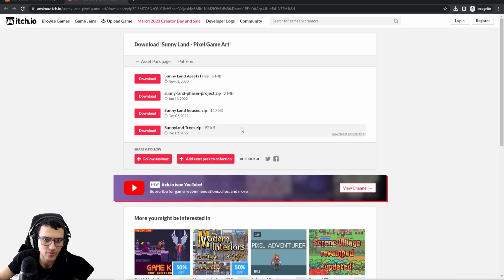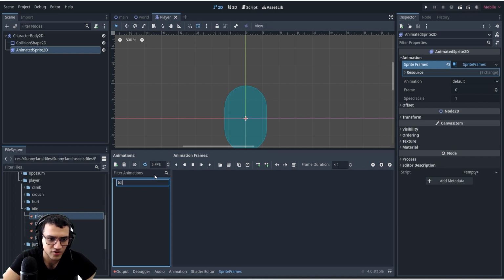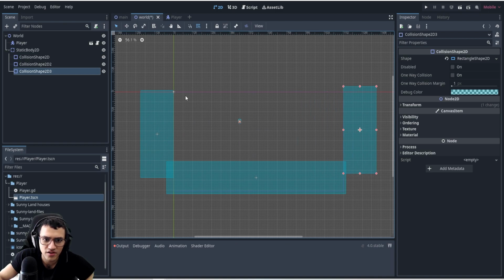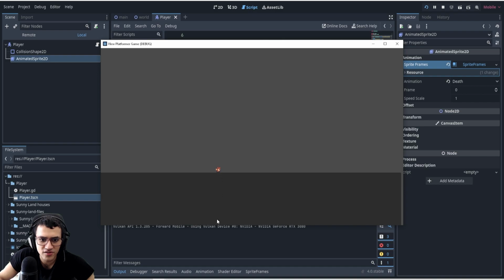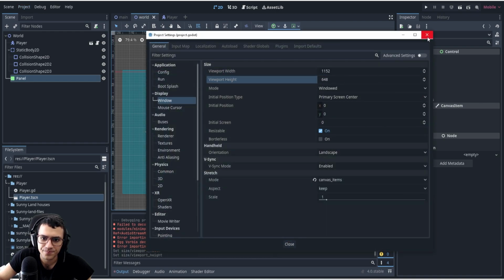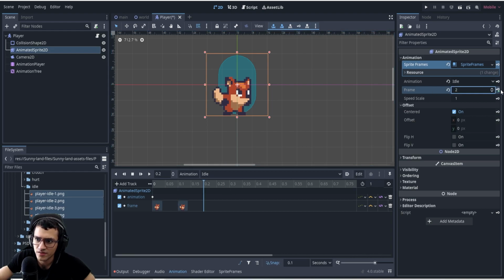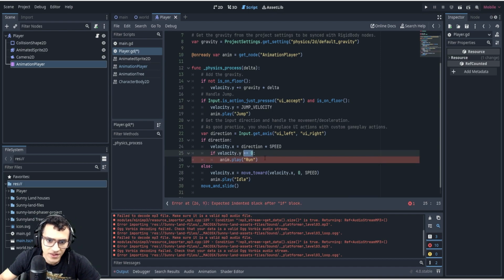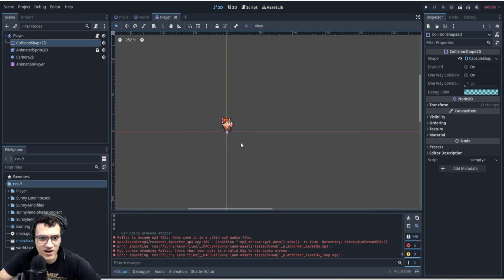Build Your Own Platformer with this FREE Godot 4.0 Crash Course! Part 2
In this free crash course on Godot 4.0 Tutorial, we'll be building our own platformer game using Godot 4.0! This course is perfect for beginners who want to learn how to use Godot 4.0 to create their own game.

00:00 - 01:30 - Intro and Course Overview